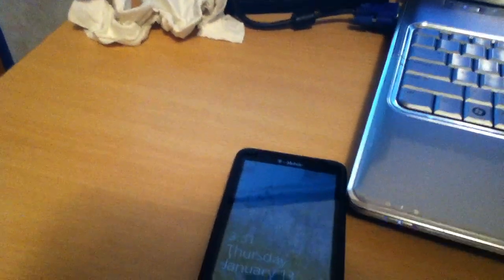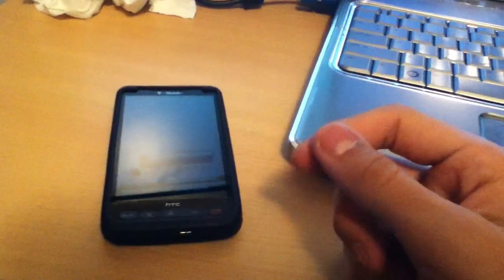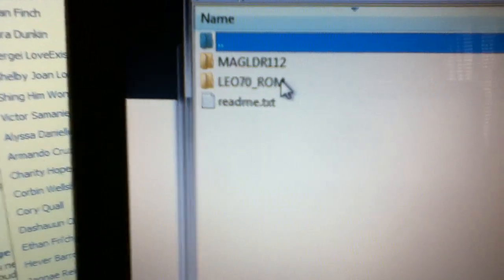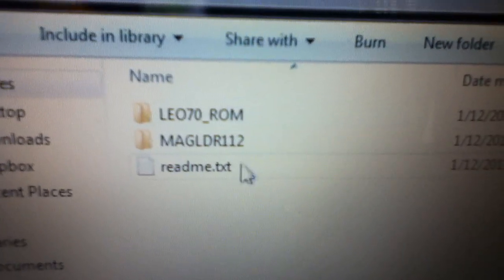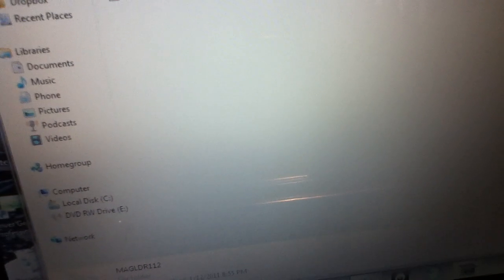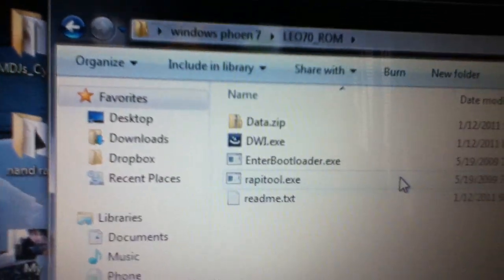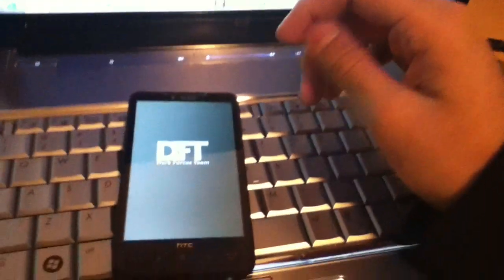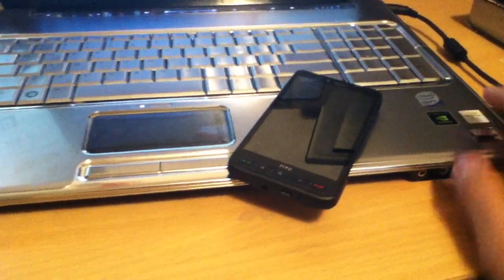How to install Windows Phone 7 on HTC HD2 !!!!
First of all remember you must have hspl installed! if not you may brick your phone!

Second I TAKE NO RESPONSIBILITY FOR WHAT HAPPENS, Do at YOUR OWN RISK!

Third remember the market, live services, ect. dont work! there may be a way around that tho.

Winrar link
download either the first or second depending on wether you have x32 or x64 bit windows.